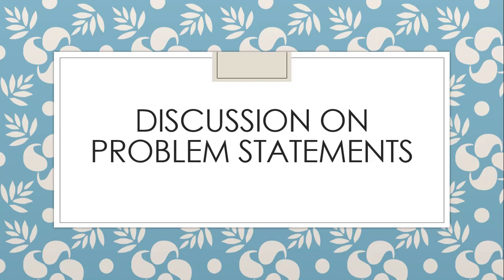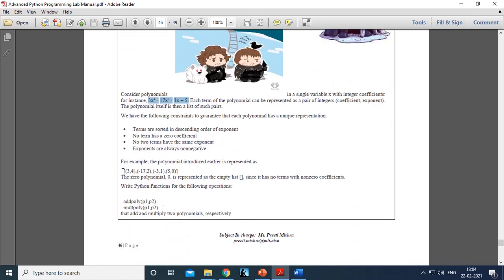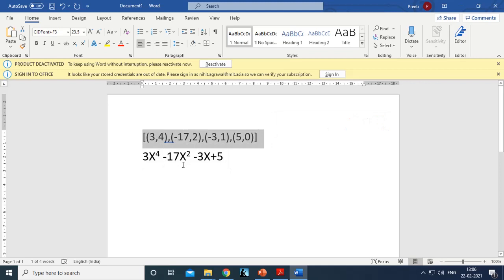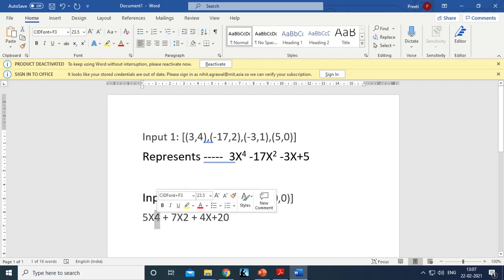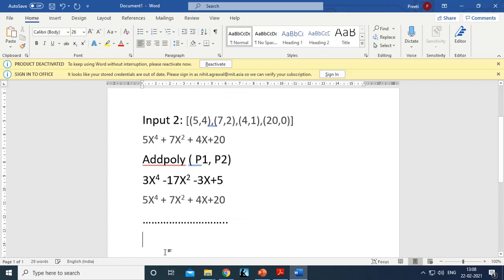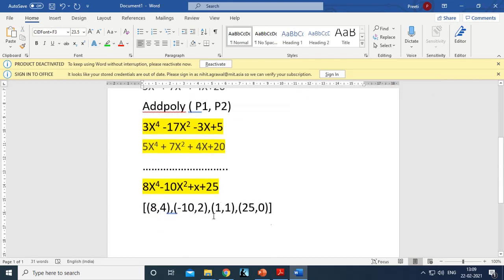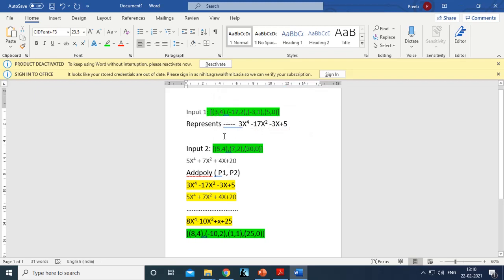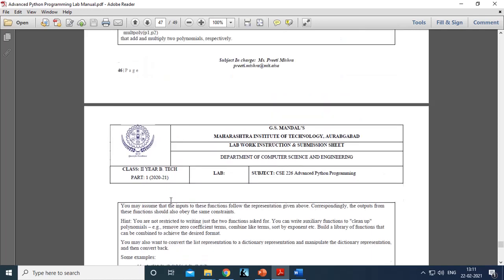Polynomial Arithmetic Problem Statement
Discussion on problem statements given in laboratory courses